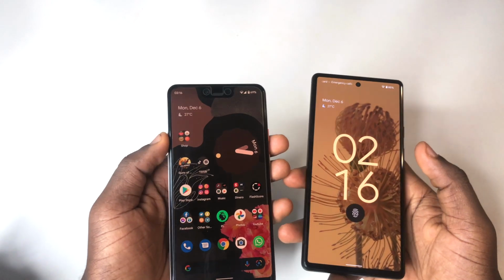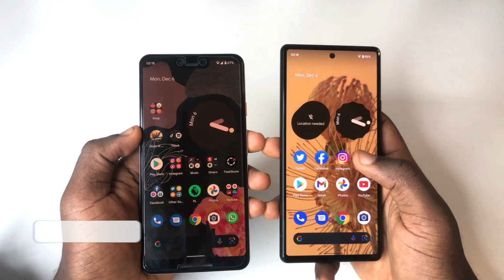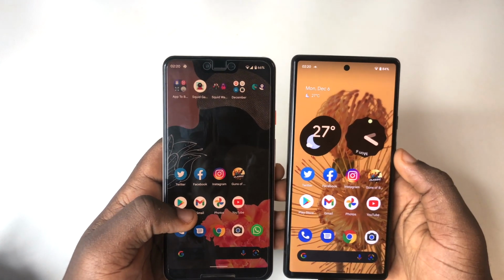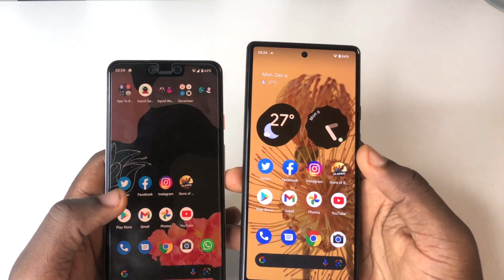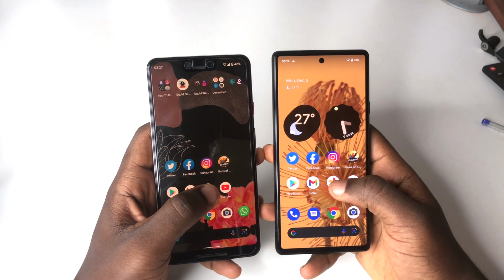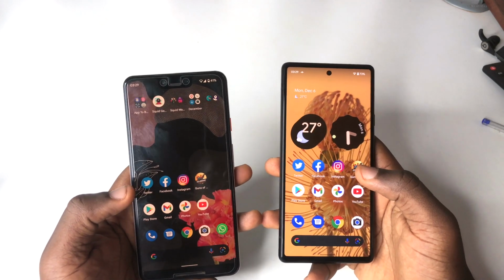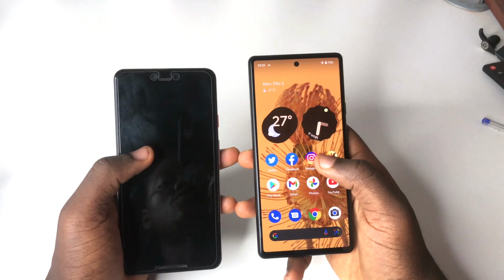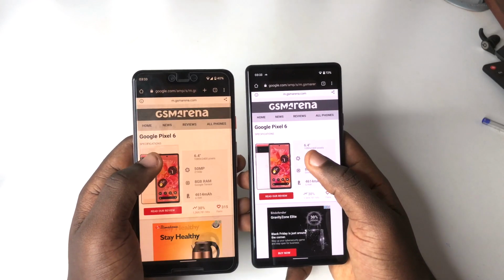Google Pixel 3 XL Vs Google Pixel 6 : Speed Test Is It Worth An Upgrade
This is a speed test between pixel 6 and pixel 3xl.

Time Stamps

0:00 - Intro
0:18 - Boot up speed test
1:29 - Apps Launching speed Test
3:37 - Apps Relaunching speed test
5:40 - Biometric Speed Test
6:50 - Web browsing speed test
7:44 - Final thoughts & outro